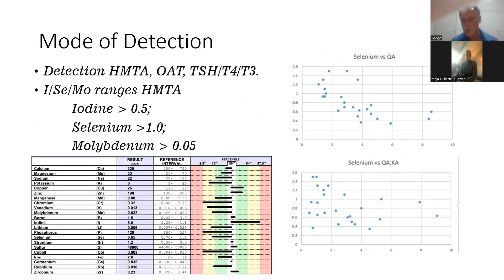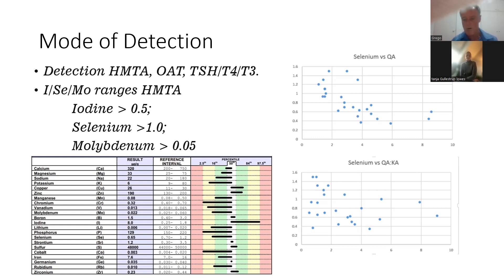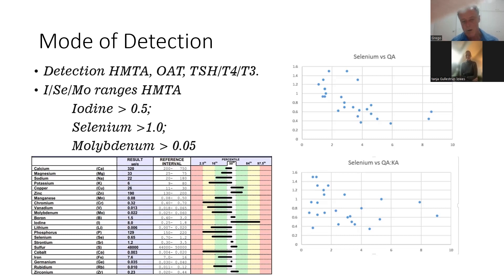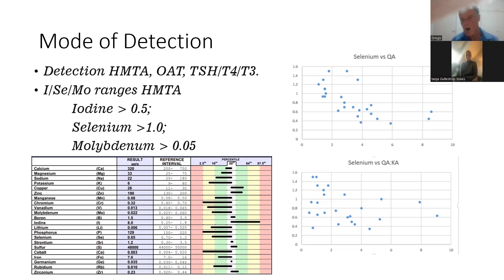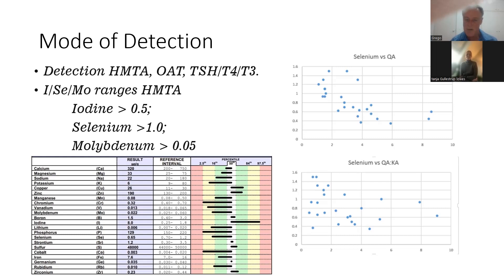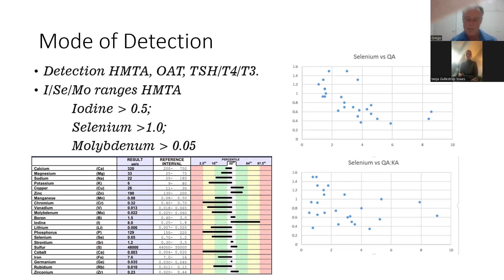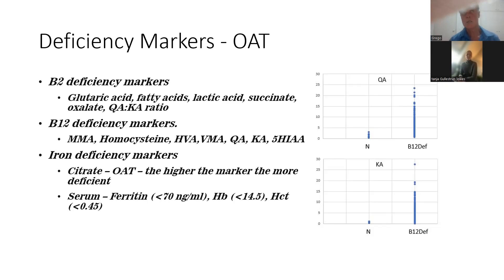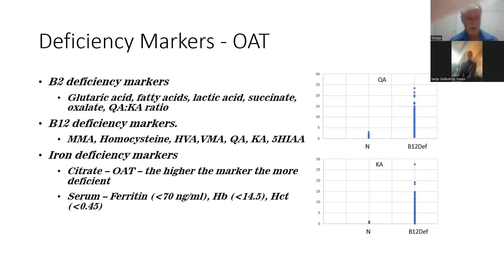B12 Deficiency Mode of detection and what to do about it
Data from serum Thyroid tests, Doctors Data HMTA tests, and Organic Acids Tests all provide information to detect functional B12 Deficiency.
The HMTA (Hair Minerals Test Analysis) will help detect which mineral is depleted as Iodine, Selenium and Molybdenum are all very important to activate B12.